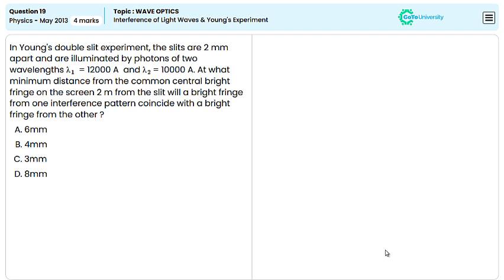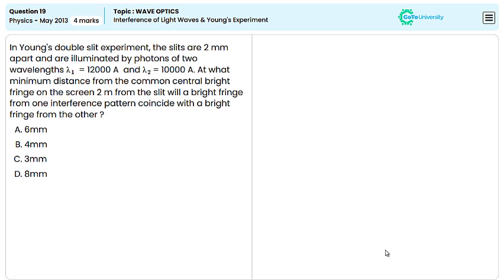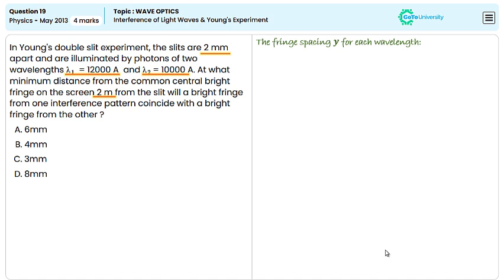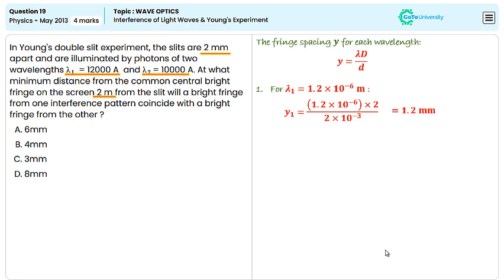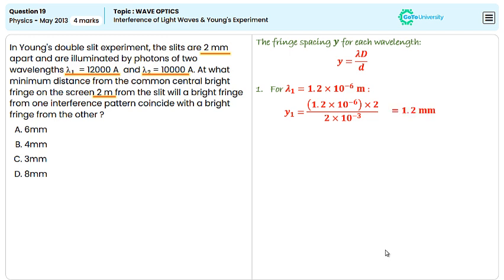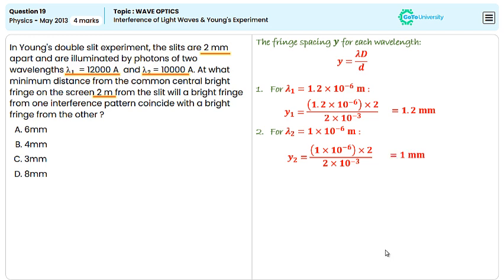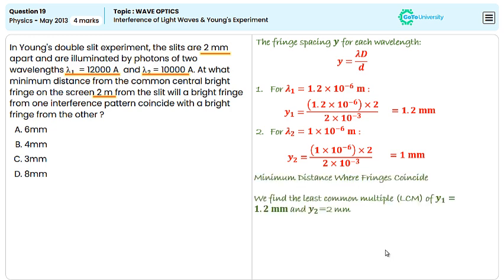NEET 2013: Solving Interference of Light Waves and Young's Experiment (Q19 Solution)